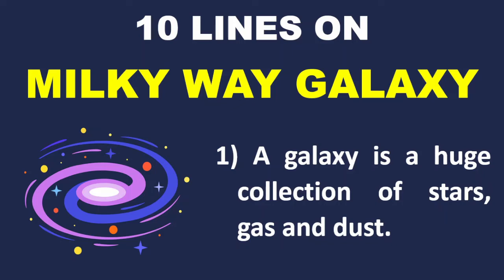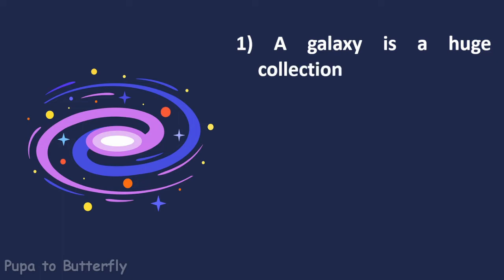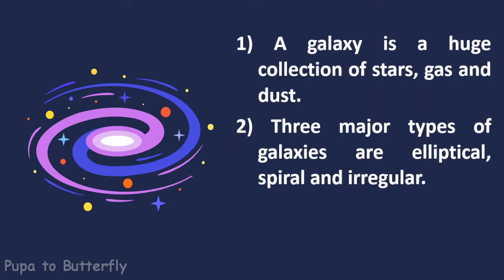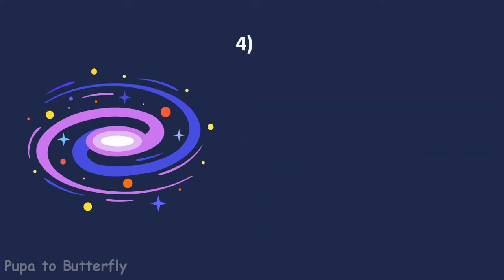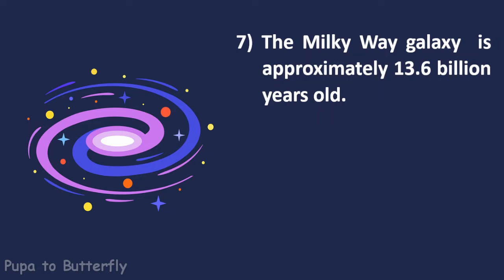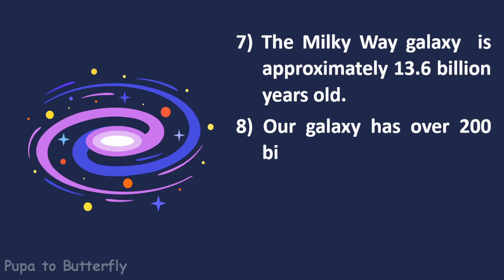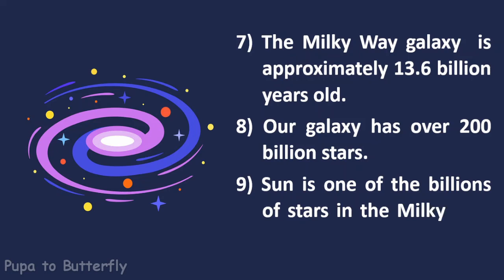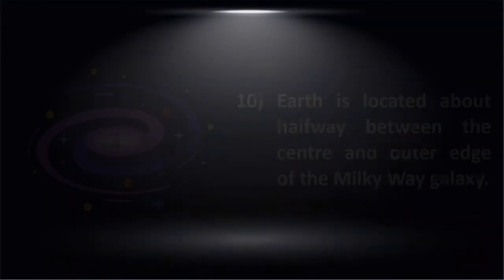10 Lines on Milky Way Galaxy in English | Few Lines on Milky Way Galaxy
Are you looking for a video on Milky Way?  You are in the right place.  This video provides you with 10 lines on Milky Way Galaxy in English.

Few Sentences about Milky Way Galaxy
10 Lines on Milky Way Galaxy
Few Lines on Milky Way Galaxy
10 Lines on Milky Way Galaxy in English